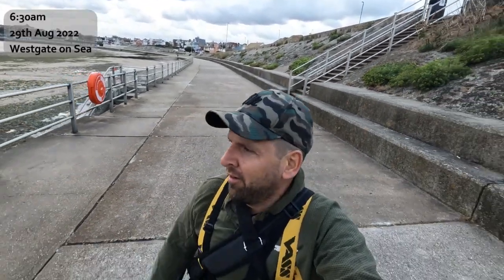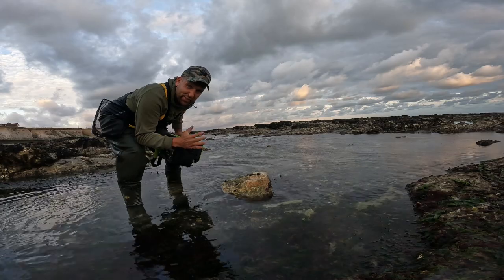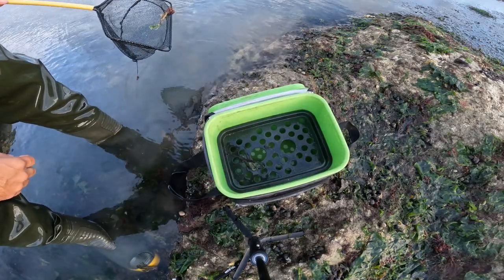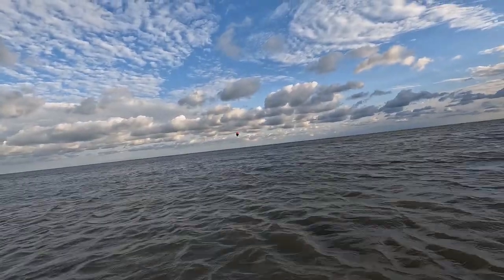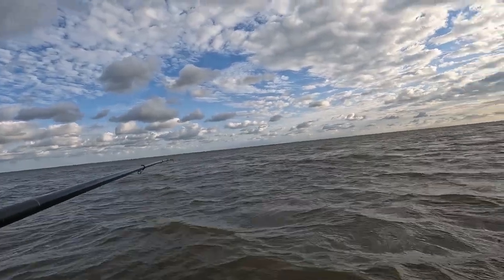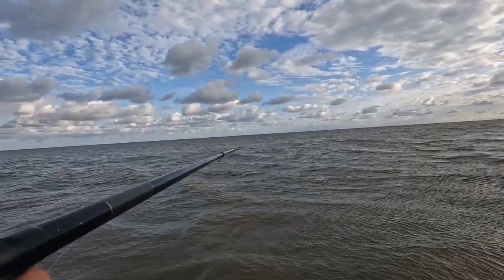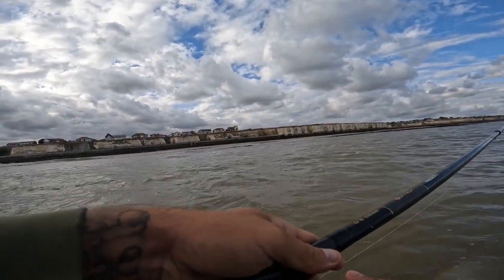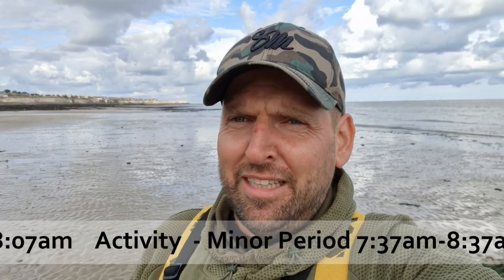Sea Fishing UK | Float Fishing at Westgate on Sea and Catching Something a Little Unexpected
I had a couple of hours spare early morning on Bank Holiday Monday, so to mix things up a little I decided to head back to Westgate on Sea and try a bit of float fishing for Bass.  Firstly I had to collect the bait and then try and catch a fish.  The Bass were definitely there but the water was very coloured.  I did managed to catch something but it wasn't really what I expected.  2 hours flew by and before I knew it , it was time to go.
I hope you enjoy this very quick little session and please subscribe to the channel for helpful tips and techniques and to keep up to date with all the channel uploads.

video tabs attached in this video are;